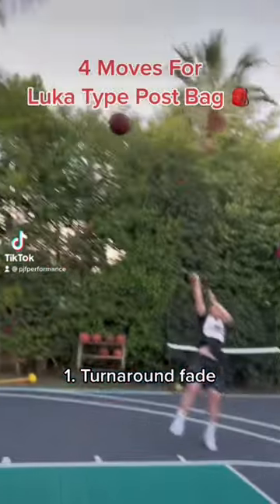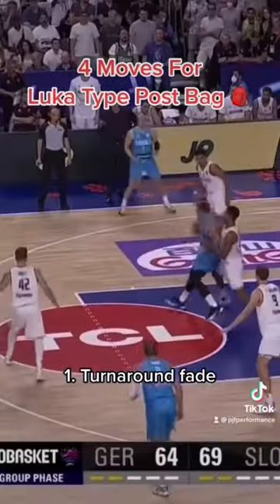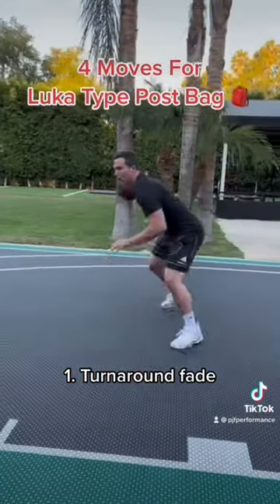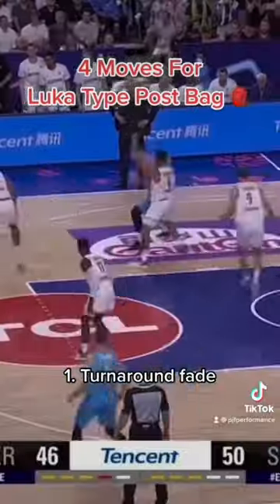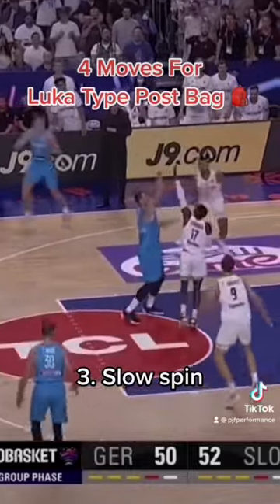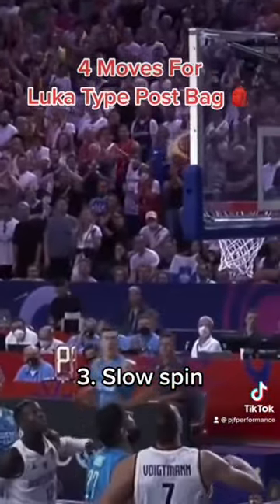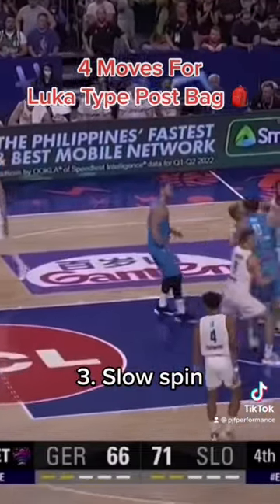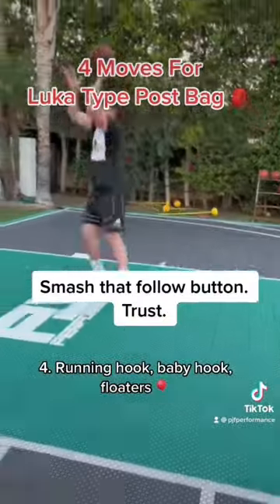4 Moves Luka Uses to Dominate In The Post